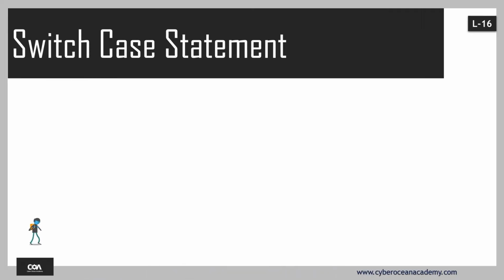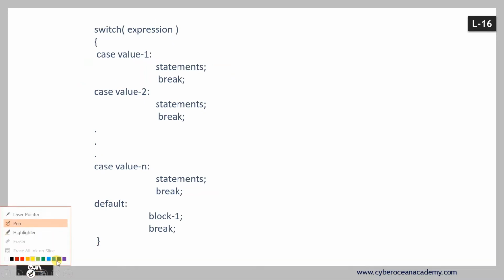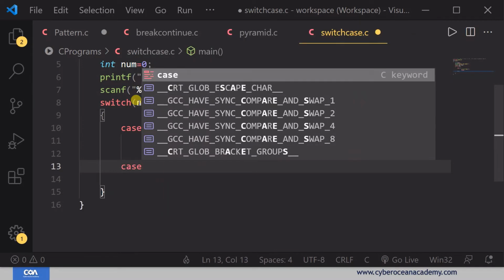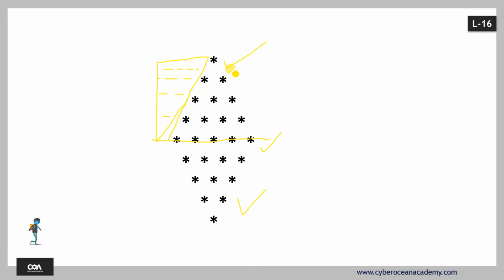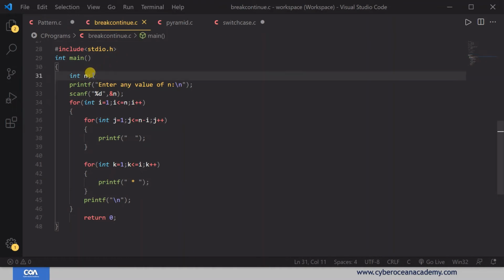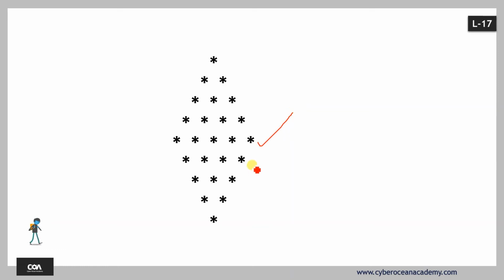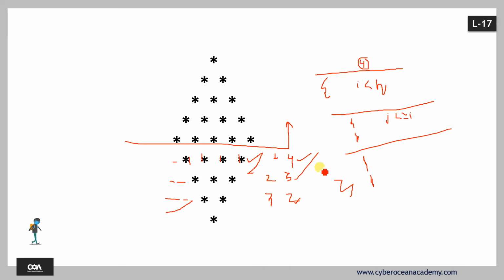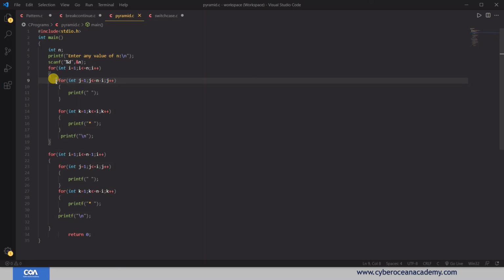Switch Case statement and Diamond pattern problem in C programming | Cyber Ocean Academy!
This will help you to understand Switch Case Statement and How to print Diamond Pattern.

Lecture - 16
In this lecture video you will learn -
1.  Switch Case Statement
2. Diamond Pattern